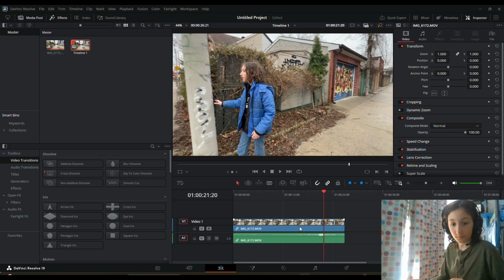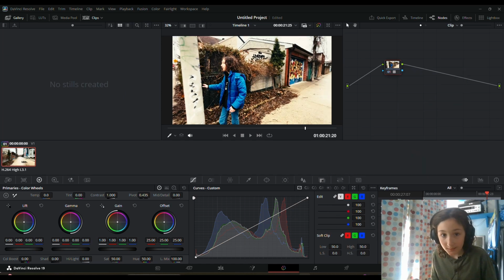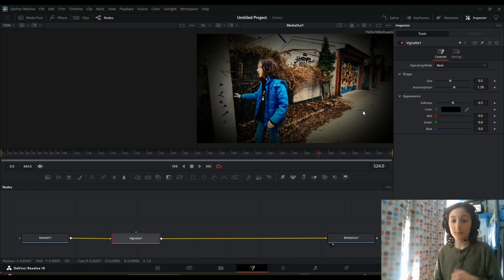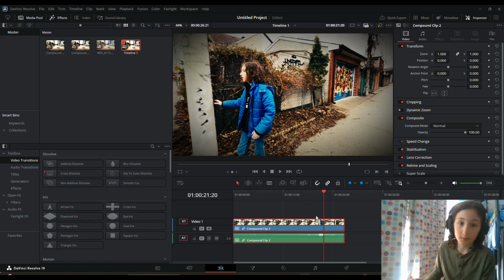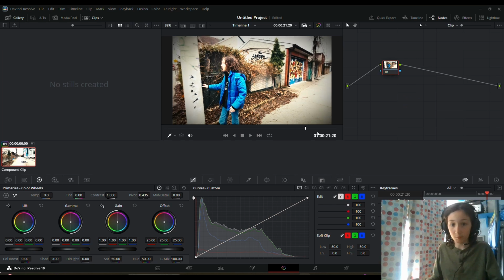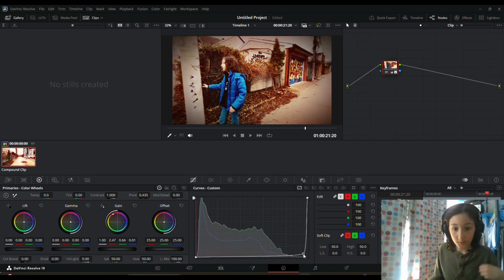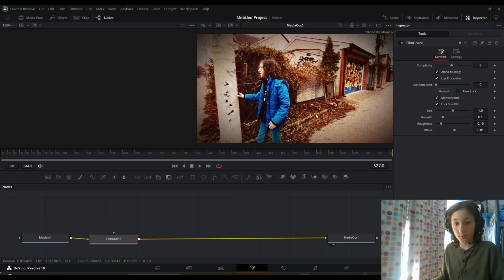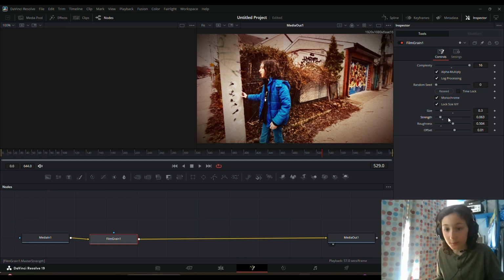How to Get a CINEMATIC look from Iphone Footage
This is a tutorial on how to make your Iphone footage look filmy and cinematic.